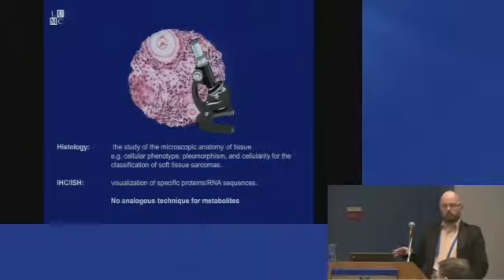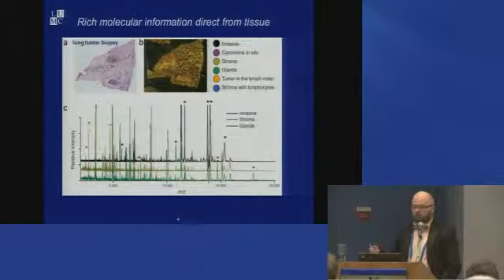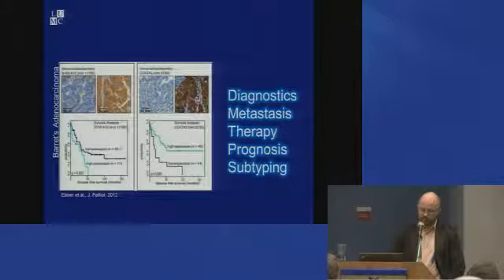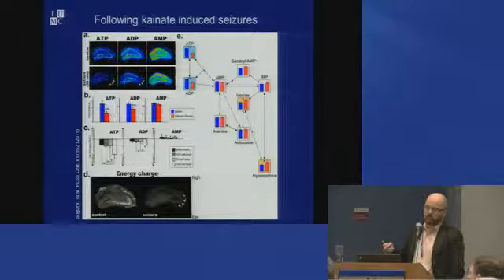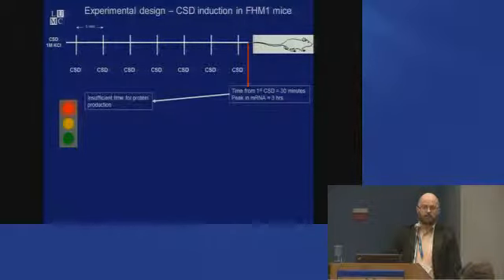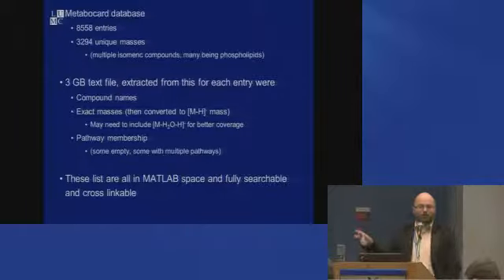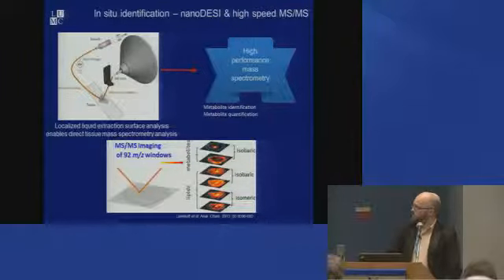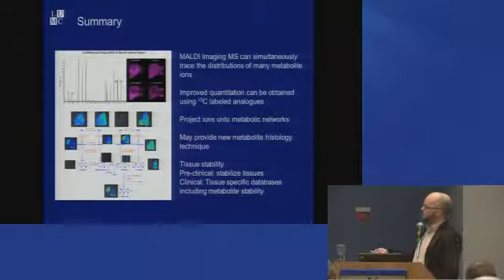Pittcon 2014 - Clinical Analysis Mass Spectrometry - Presentation 3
SYMPOSIA: Clinical Analysis: The Next Frontier in Mass Spectrometry

TITLE: Imaging Metabolites and Metabolic Pathways in Cancer

PRESENTER: Liam McDonnell - Leiden University Medical Center